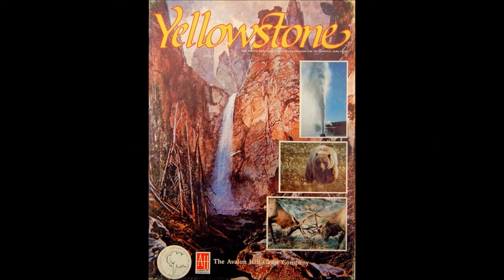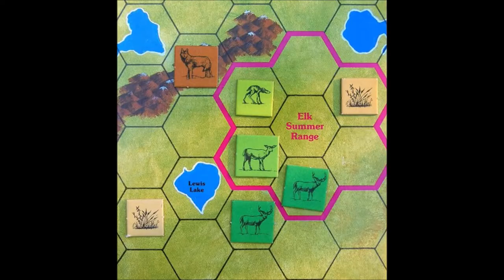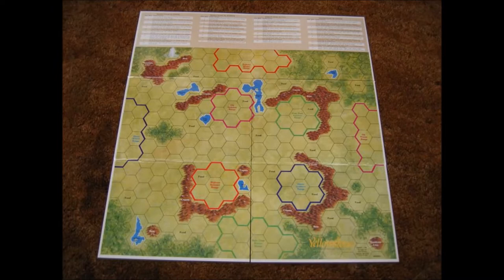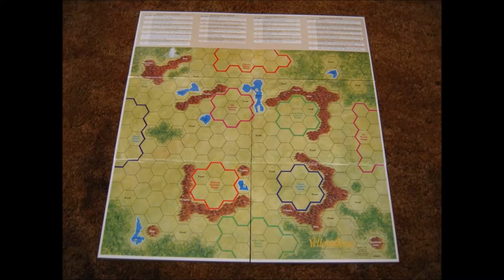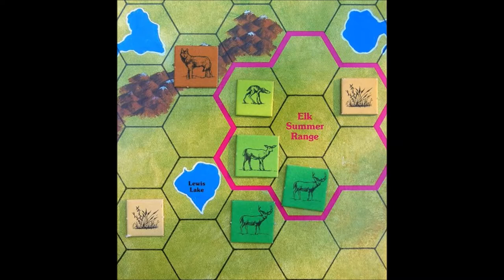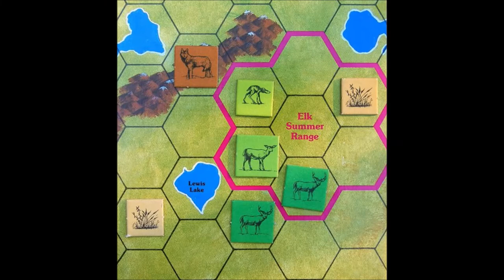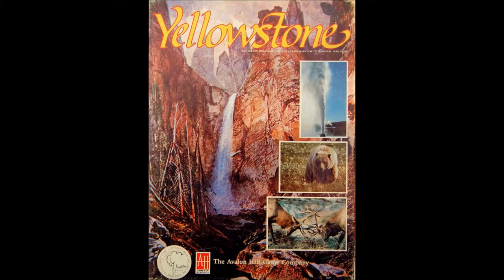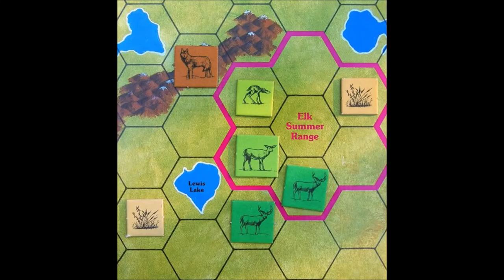Yellowstone - Review and How to Play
We review and go over the rules of how to play this obscure strategy game from Avalon Hill. You play as a herd of animals migrating to your summer spawning grounds.  Can you collect enough food, dodge predators, and make the return to your winter home?  We will see if natural selection is with you or against you.

Game Age Rating: 08+

Watch our play through of the game: COMING SOON.

Episode: 11